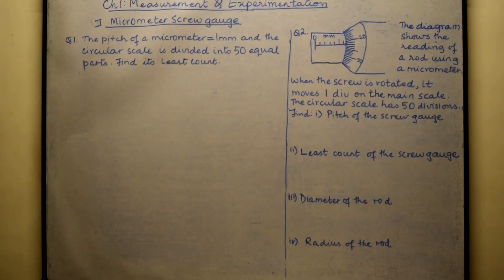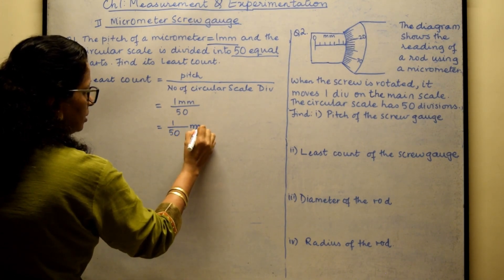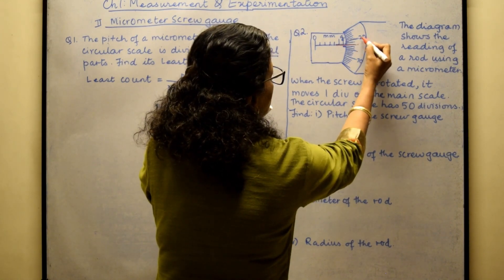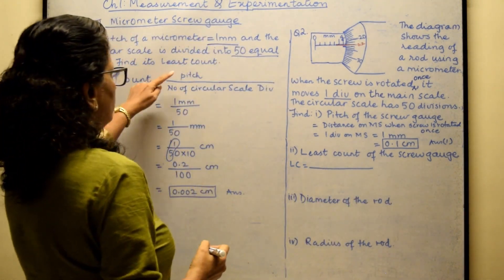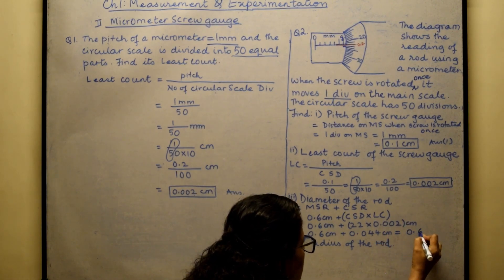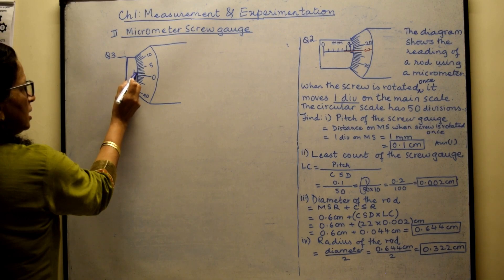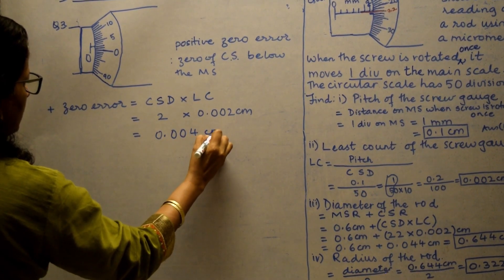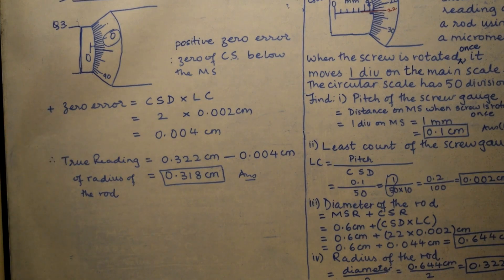Micrometer Screw Gauge Numericals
In  this video you will learn how to solve the numericals based on the Micrometer Screw Gauge, like finding the least count, the true reading including positive and negative zero errors.

We'd love all feedback in the comments and also please share these videos to all students currently preparing for the ICSE Pre Board Examinations. This exam is the first of its kind and our mission is to make sure that students have the best resources to prepare for them